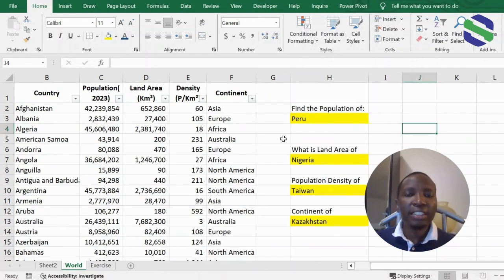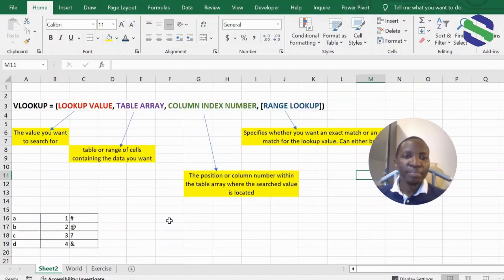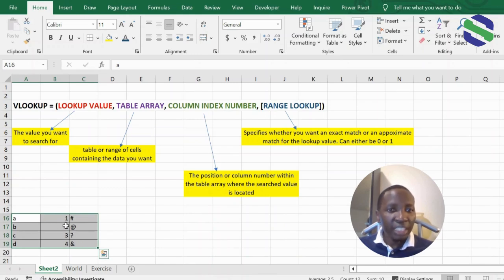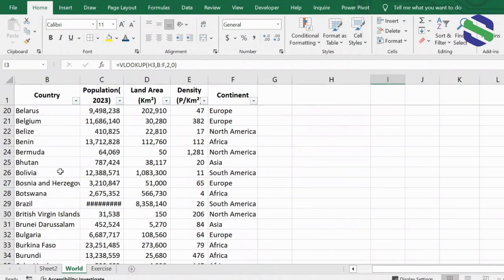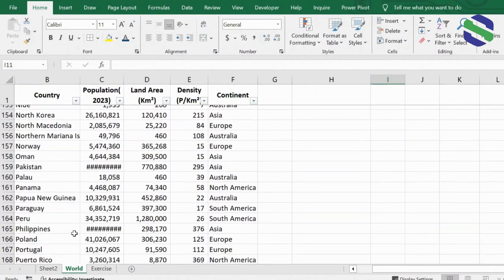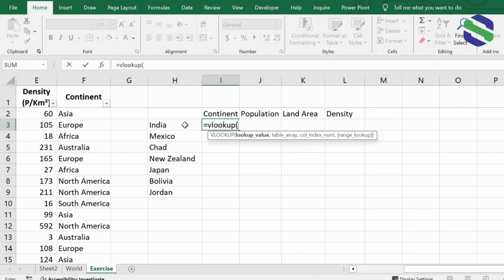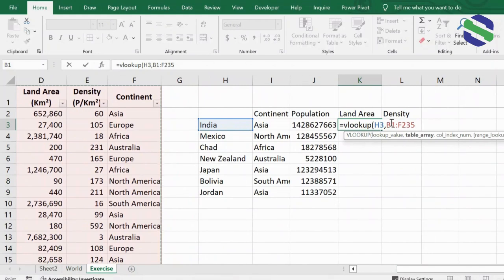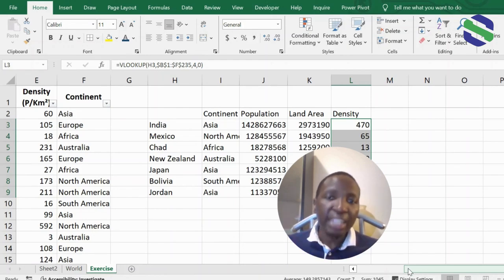How to Use VLOOKUP Function in Excel without stress ǀ Full Tutorial (Practice file included)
In this tutorial, you'll learn how to use the VLOOKUP function in Microsoft Excel, one of the most powerful tools for quickly finding and retrieving data from a table. Whether managing a large dataset, cross-referencing information, or performing data analysis, VLOOKUP makes it easy to look up values based on a matching key.

The tutorial covers:
- Syntax breakdown (lookup value, table array, column index, and range lookup)
- Step-by-step examples for performing exact and approximate matches
- Common mistakes to avoid when using VLOOKUP

By the end of this tutorial, you'll be confident in using VLOOKUP to streamline your data workflows and make your spreadsheets more efficient!
From basic to advanced applications, this video will equip you with the skills to streamline your data analysis tasks and save time.

Timecodes
0:00 - Intro
0:50 - Introducing the Lookup Functions
2:28 - What is the VLOOKUP Function
3:02 - Syntax of the VLOOKUP Function
5:03 - Practice Exercise on VLOOKUP Function
10:38 - VLOOKUP Function AutoFill
13:03 - VLOOKUP Function, Absolute Reference, and AutoFill
15:23 - Call to action